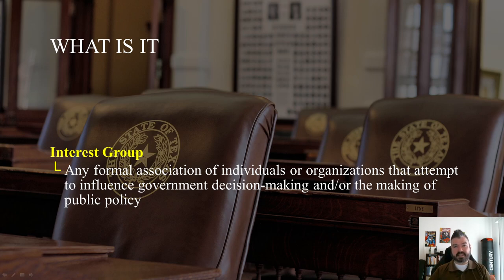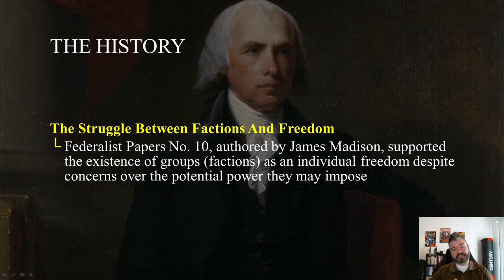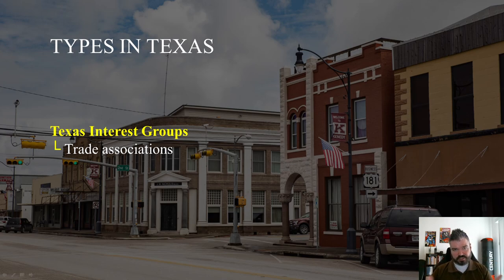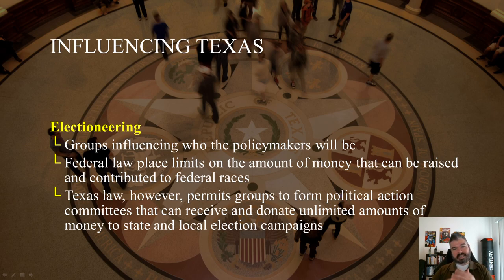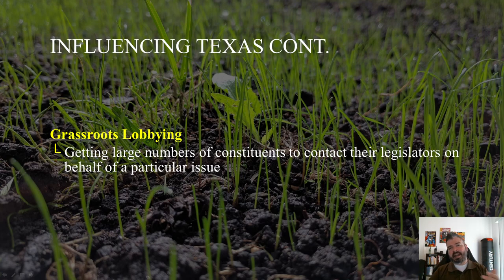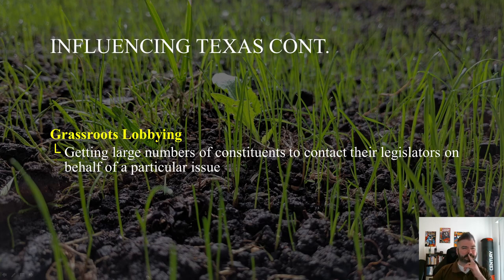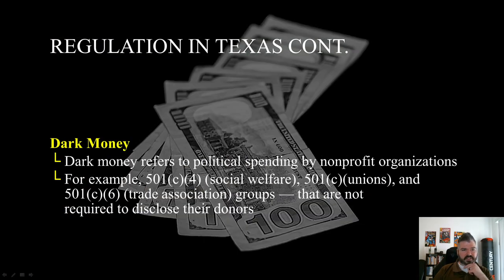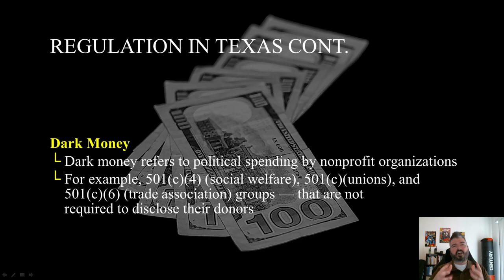Unit 10: Interest Groups and Lobbying in Texas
Lecture based on OER Commons Texas Government 2.0, which can be found